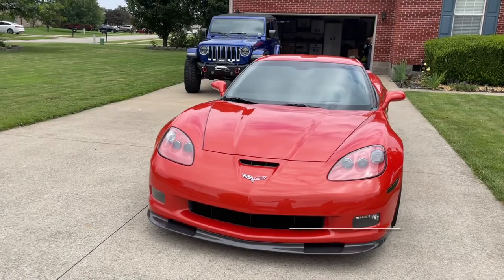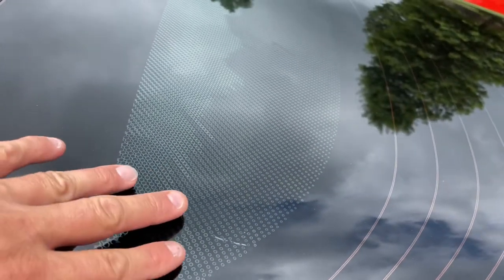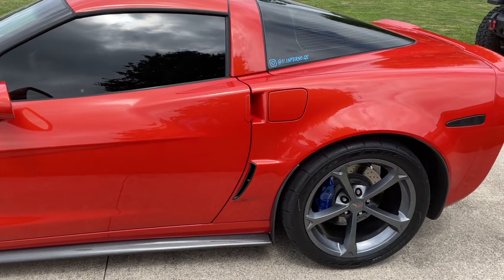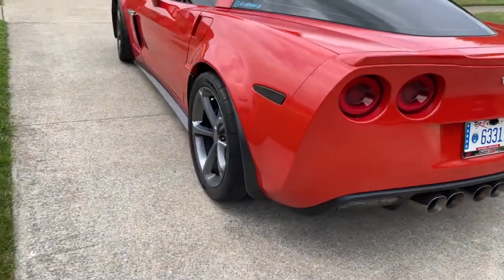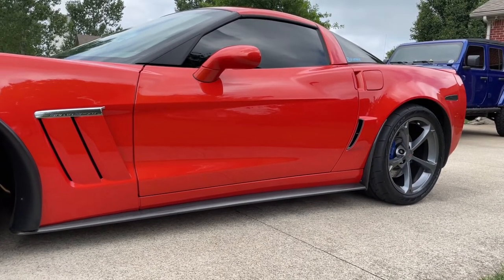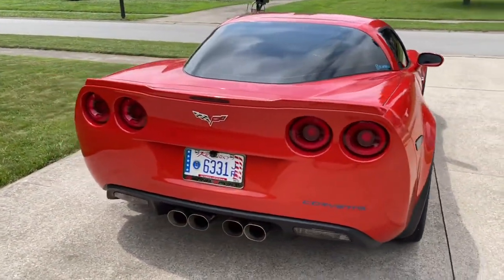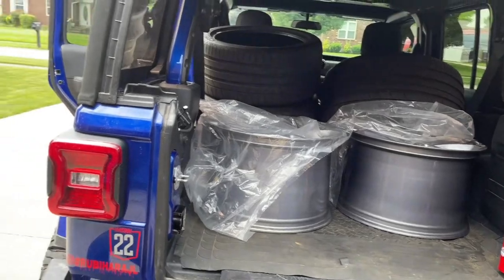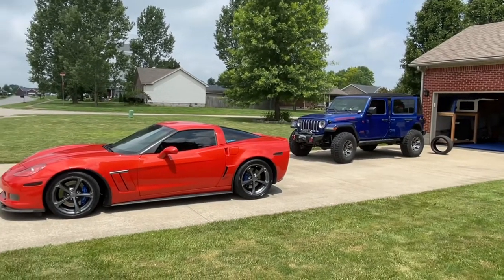Vette Vlog EP3 - New Tires & Tint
I add a few new mods to my 2011 Grand sport and talk about why I went this route.

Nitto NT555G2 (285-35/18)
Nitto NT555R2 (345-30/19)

20% Nano Ceramic Tint

RPIdesigns Paint matched door handles